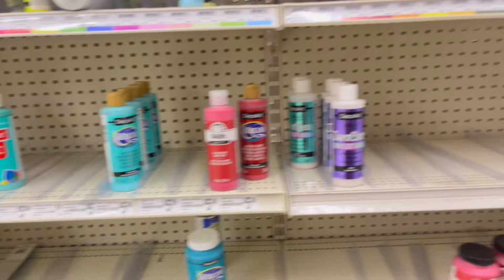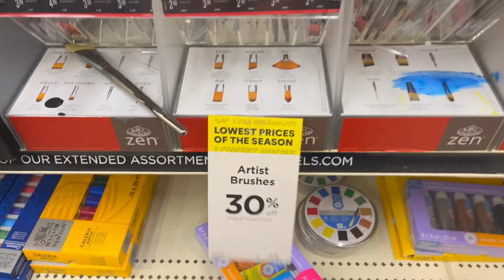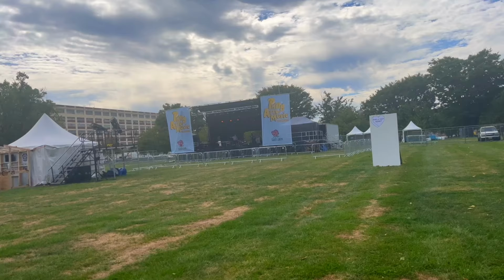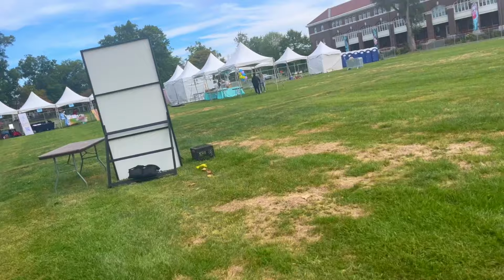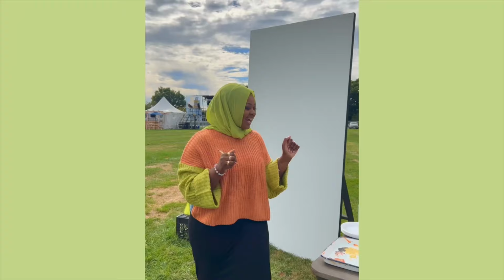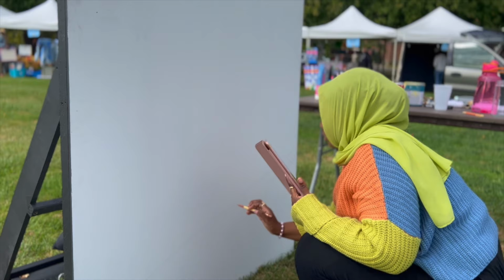art vlog 01 | live painting a mural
hey guyss, come with me as I paint my first live mural for Comcast's PAM fest

✩ social media ✩